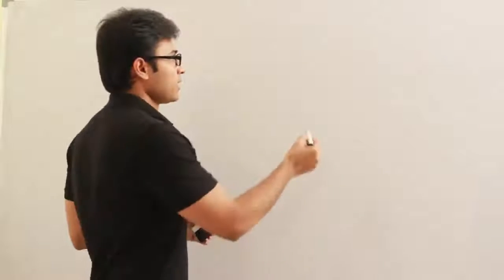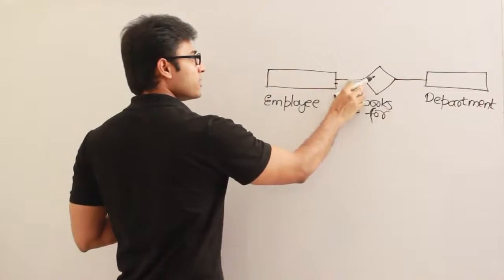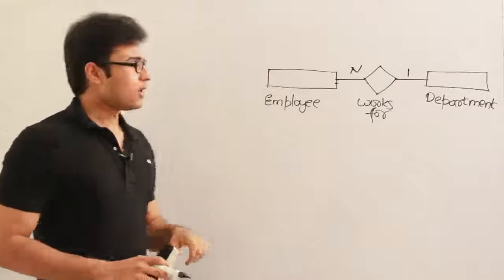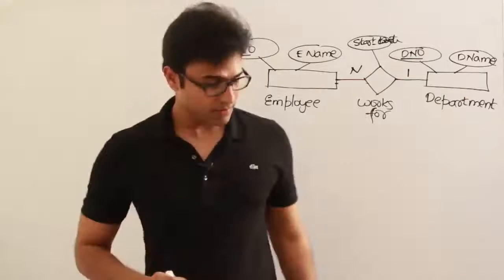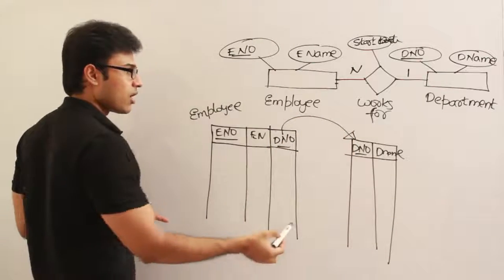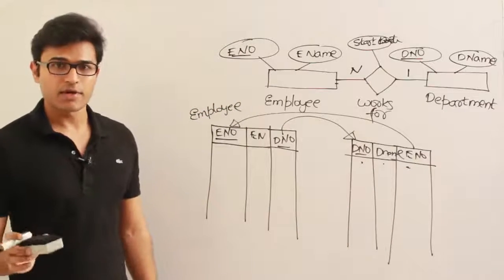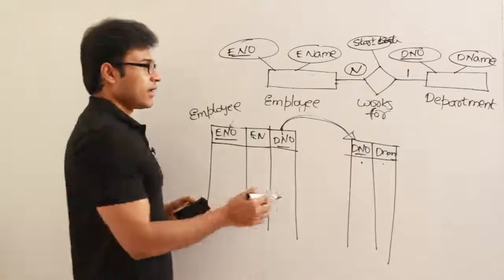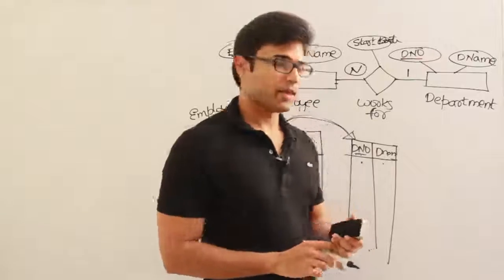4 step 4